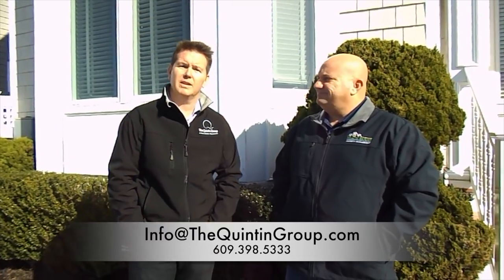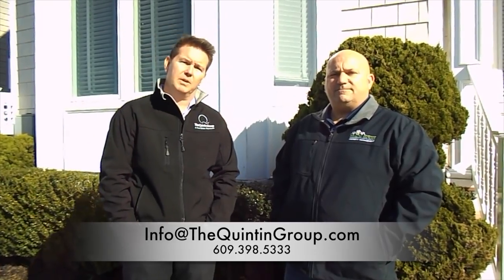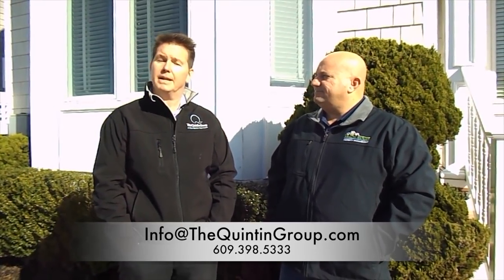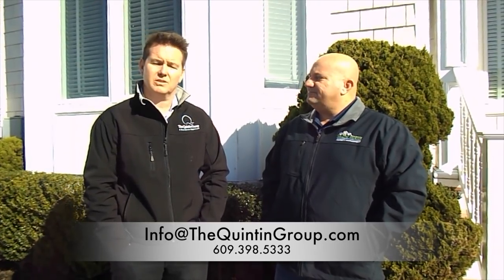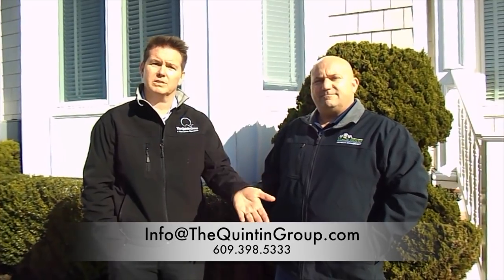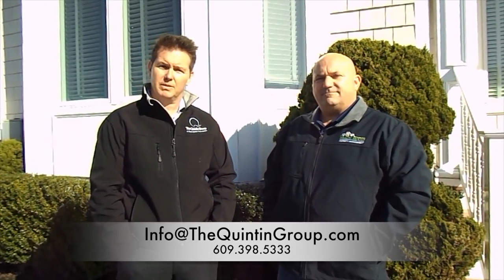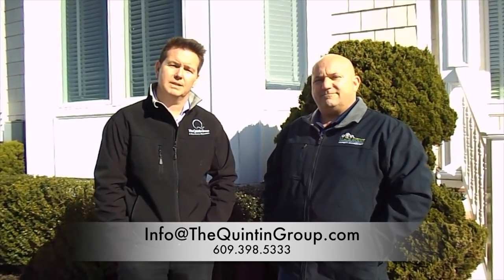The Quintin Group - Beach House Property Management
THE QUINTIN GROUP REAL ESTATE SUPER TEAM
SOUTH JERSEY REAL ESTATE SPECIALISTS
Direct.609.398.JEFF (5333)
Office.609.399.5454